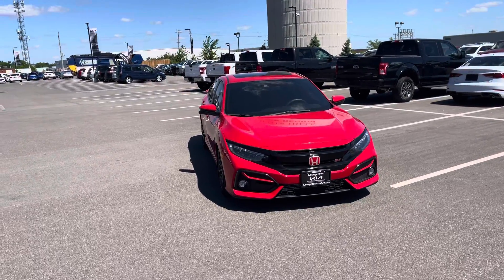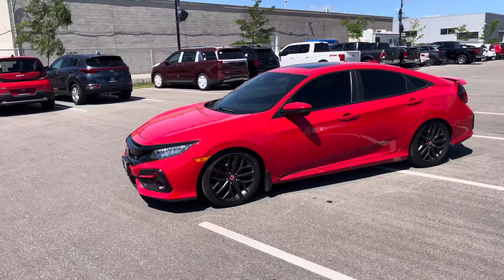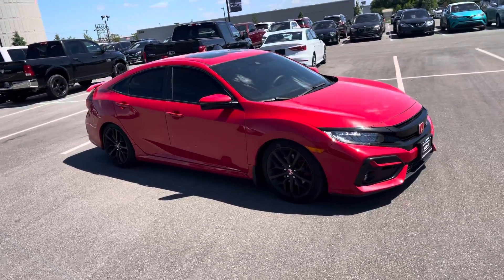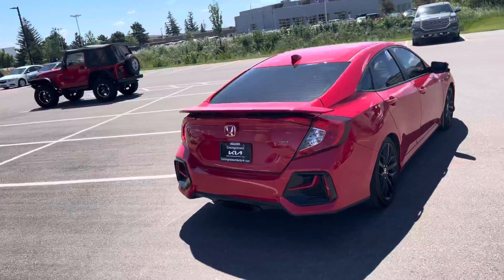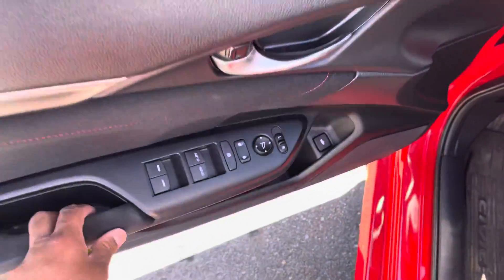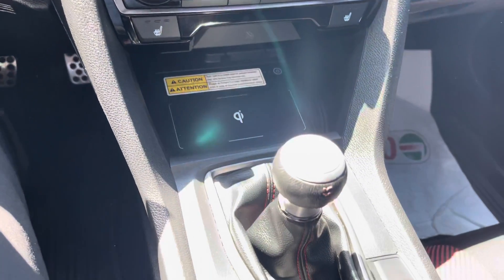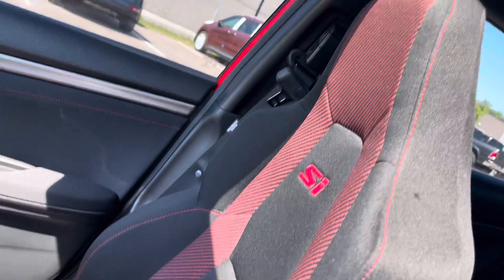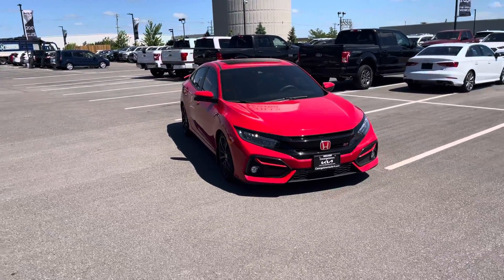2020 Honda Civic SI for Connor